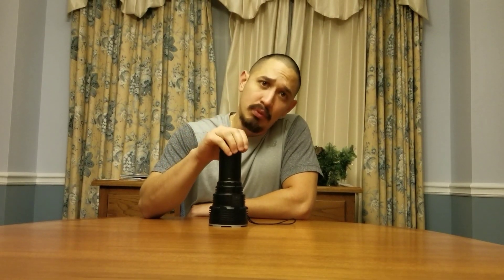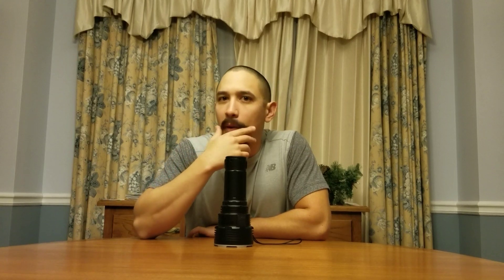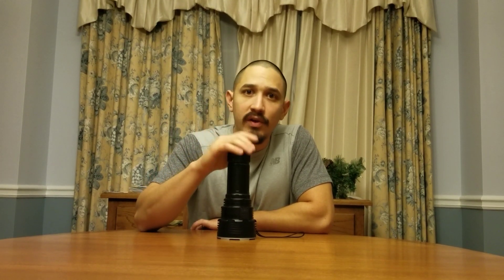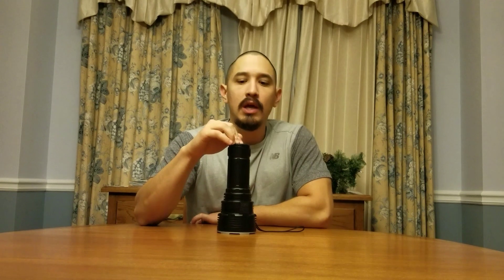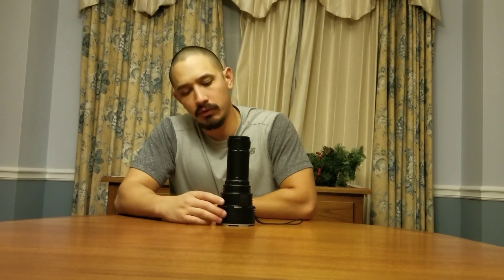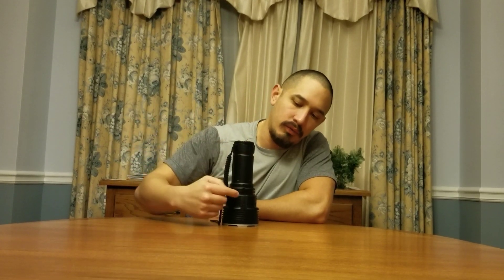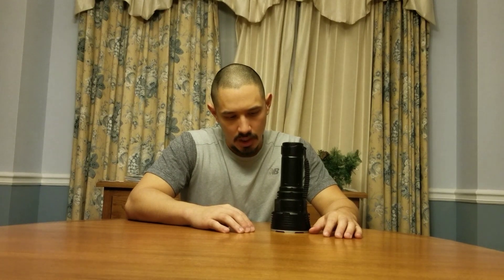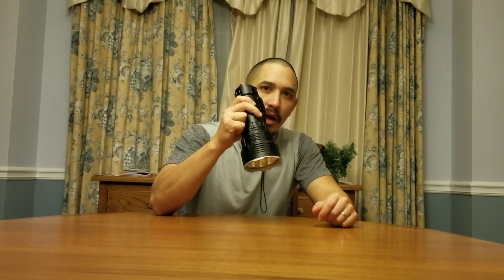Imalent DX80 (Pro's and Con's)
Imalent DX80 (Pro's and Con's). Things that I personally like and dislike about the all new Imalent DX80!